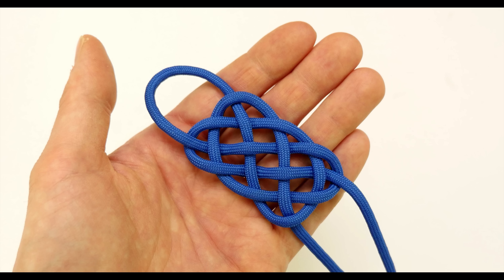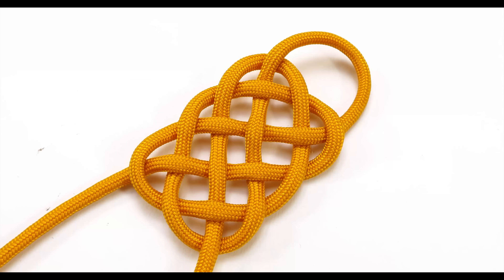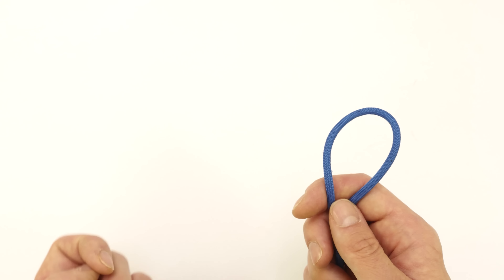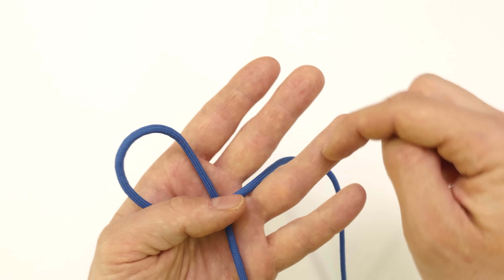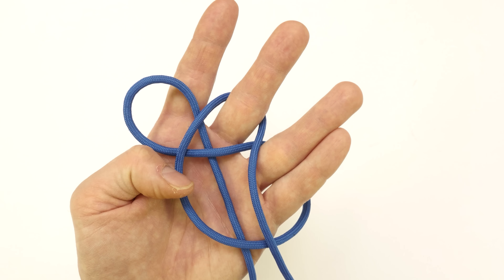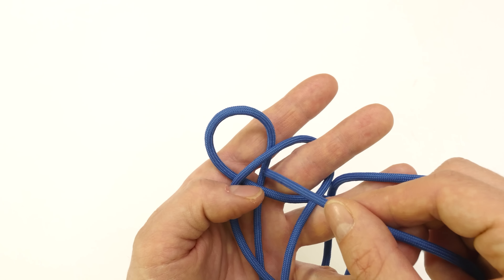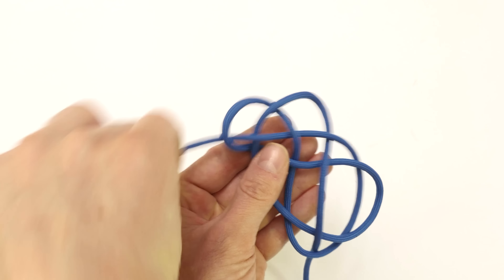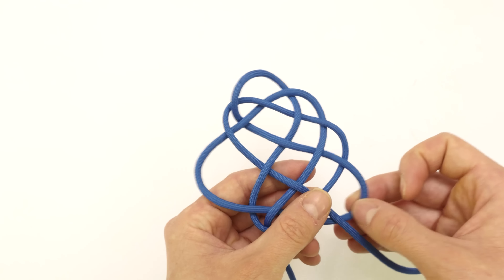Flat lanyard knot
In this tutorial I demonstrate how to tie the Flat lanyard knot, also called the Boatswain's lanyard, Whistle lanyard and the Chinese knot (which knot is not called the Chinese knot?).
It is shown in the Ashley book of knots under number 818. I have modified the tying process.
It can also be used to create an Ocean plait mat.